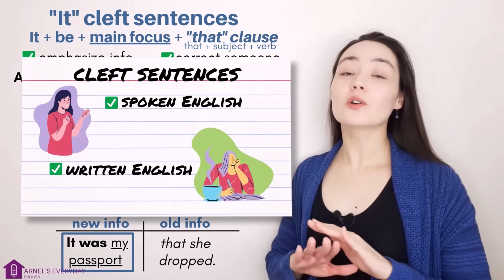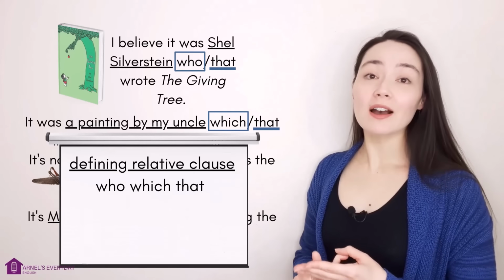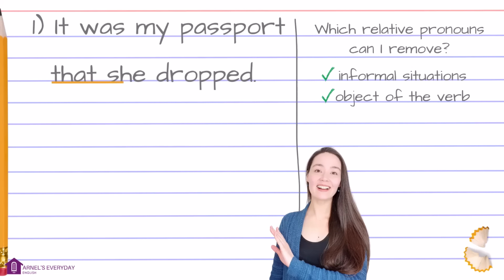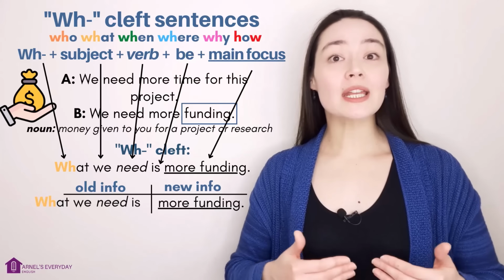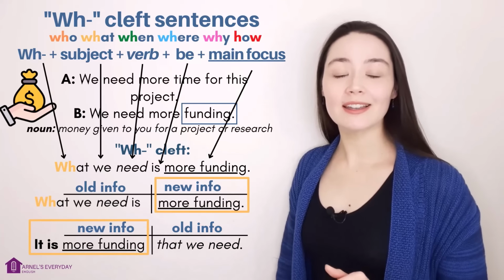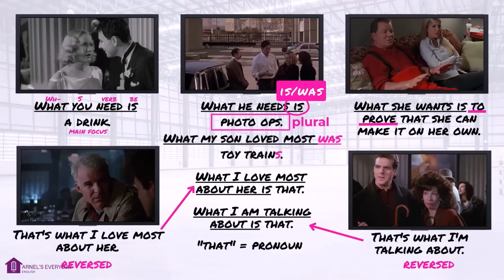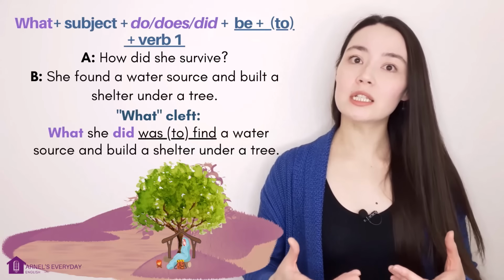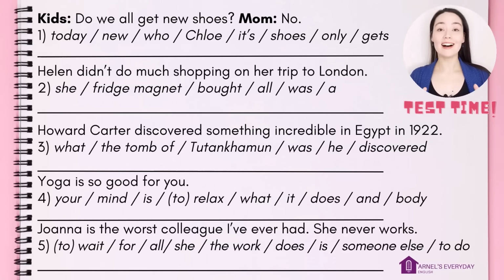CLEFT SENTENCES | advanced complex sentences in English + TEST!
cleft sentences | advanced complex sentences | grammar lesson

Learn how to use the three most common types of cleft sentences:
1) IT cleft sentences
2) WH- cleft sentences
3) ALL cleft sentences

Take the test at the end of the lesson to see how well you understand this grammar. Let me know your score in the comments below!

Arnel

VIDEO CLIPS:
1) Dark Prince - The True Story of Dracula (2000)
2) The Story of Temple Drake (1933)
3) Spinning Boris (2003)
4) A Carol Christmas (2003)
5) Father of the Bride (1991)
6) Seinfeld (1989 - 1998) Season 8 Episode 17